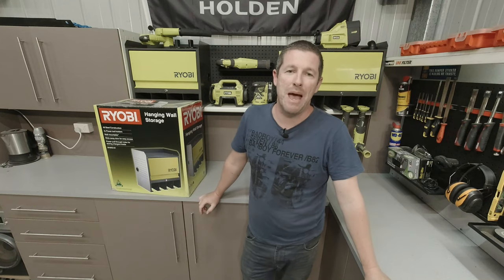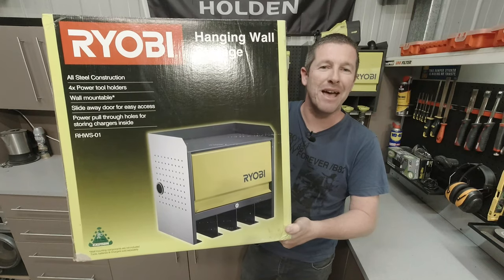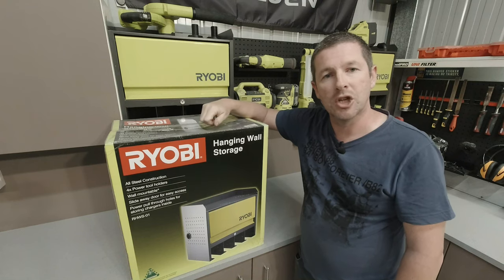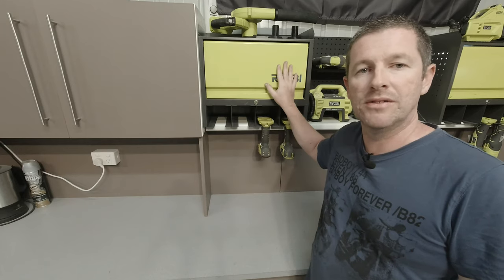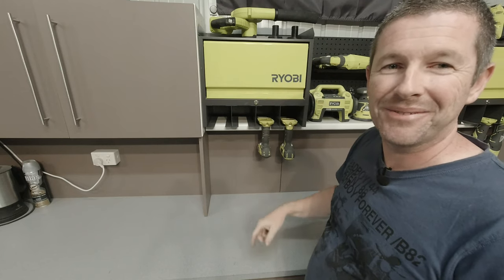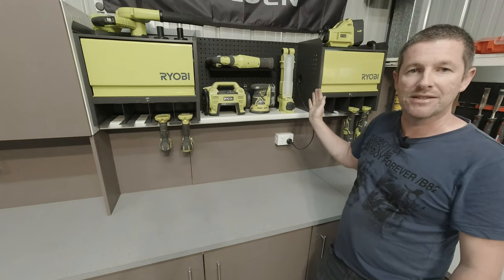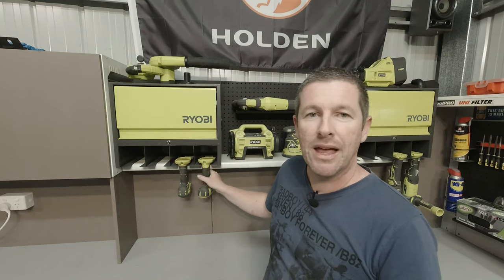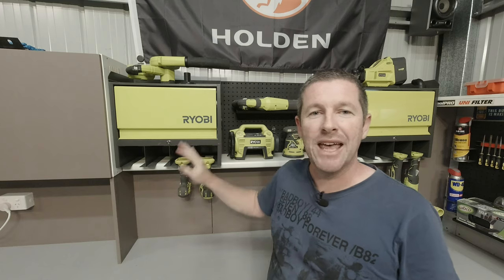Vman Reviews the Ryobi Hanging Wall Storage Unit and show you our setup. Grab one from Bunnings!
Did you know Ryobi makes storage units for you ONE+ tools? Well they certainly do and we show you what its all about. Even better we run you through how we have setup our cordless tool station in our home handyman diy workshop!